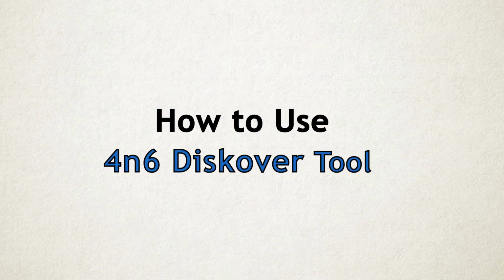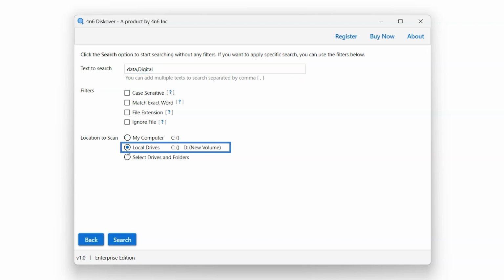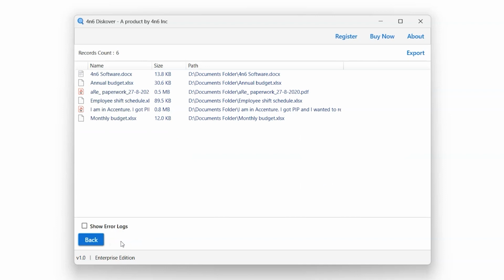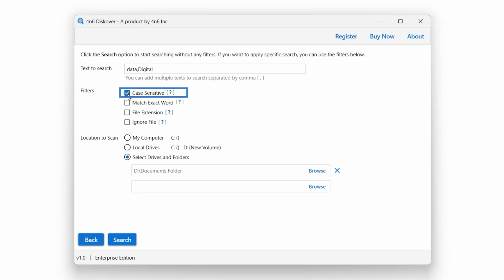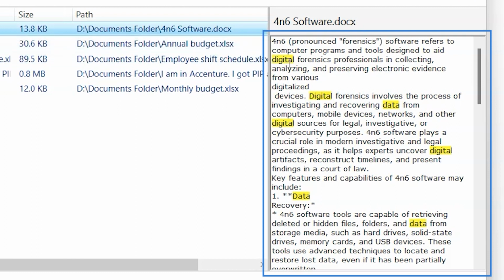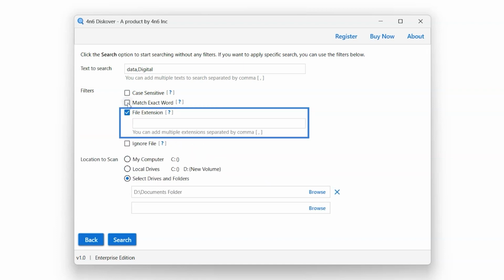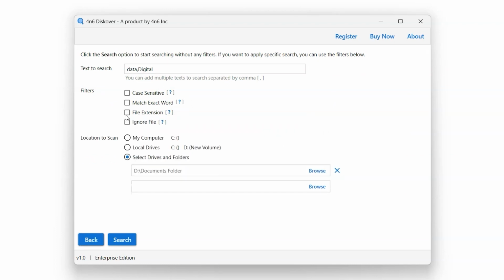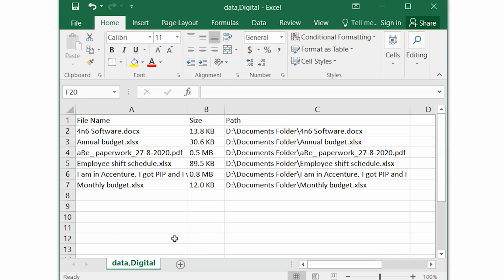File Content Search Tool | 4n6 Diskover Software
Are you searching for how to search files in multiple PDF files? Do you want to know how to search text in multiple Microsoft Excel spreadsheets? Are you searching for text in the Doc or Docx file? Do you often scour the internet for hours to find the solutions to these petty issues? You have come to the right video tutorial if you are among those who usually search for effective solutions related to these queries. In this video software, we have demonstrated how the File Content Search Tool works, which will help you find the text in the desired format.

This File Content Search Tool will help you confidently explore the desired file format amidst the large content pool. If you are looking for an ultimate file search solution with comprehensive search capabilities, the 4n6 Diskover tool is the best option. Now, you can confidently spot the relevant files without any issues. It will help you reclaim time for vital tasks and maximize productivity. With this wonderful utility, you will never lose track of any important file or information.

Spare some time to understand the wonderful software, as it will help you enhance your overall productivity to the next level. With the help of this software, you can comprehend this tool's workings and help yourself search for the text in multiple types of files.

How to Use File Content Search Tool?

1. Run and Install the 4n6 Diskover software.
2. Explore the text-to-search option and enter text.
3. In the file extension, choose the desired extension files.
4. Choose a desired location where you want to scan the text.
5. Now, click on search, and you will get the desired results.